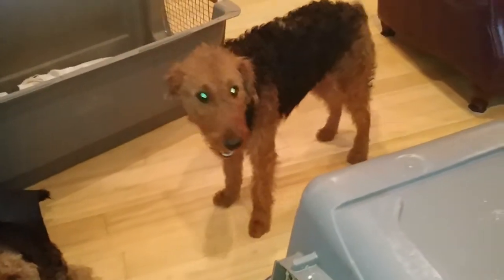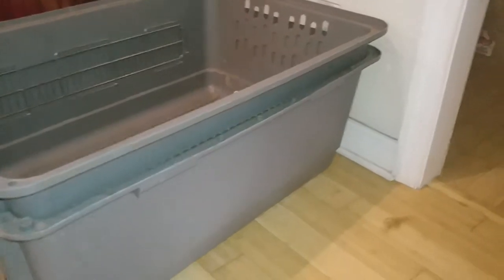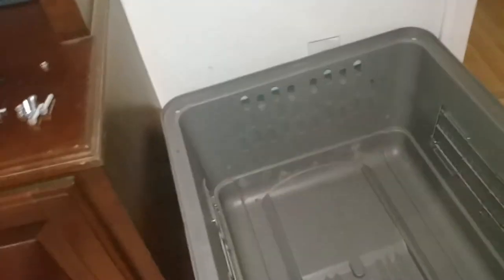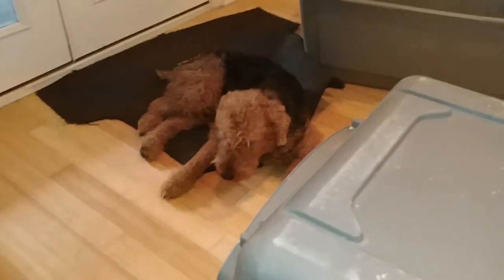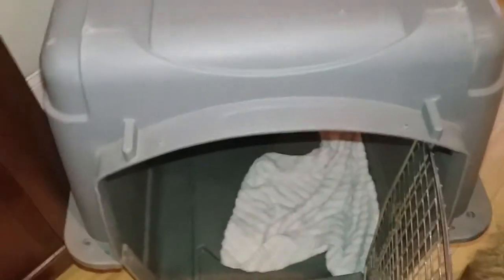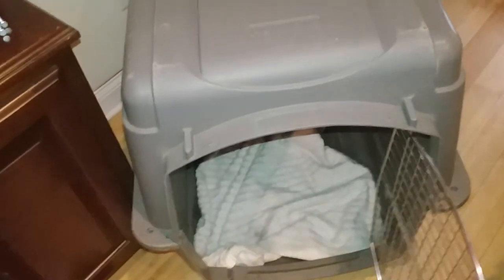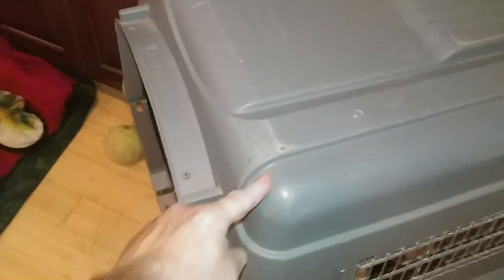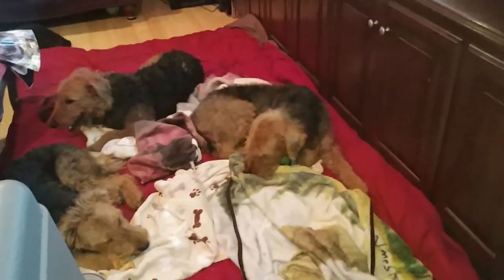My Favorite Bed Area For Airedale Terrier Puppies And Adults On May 21, 2018